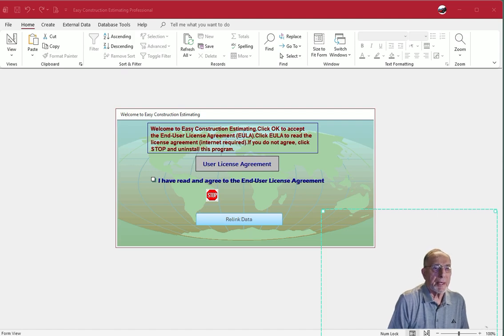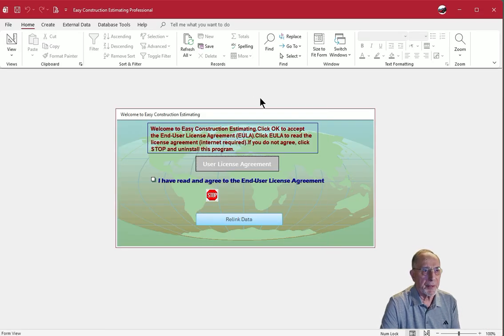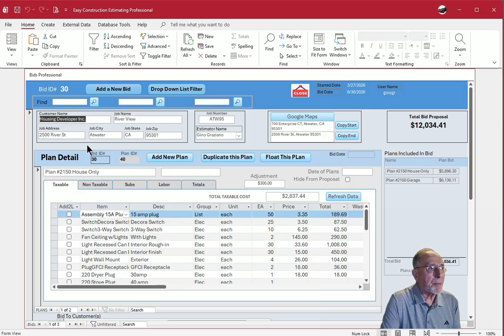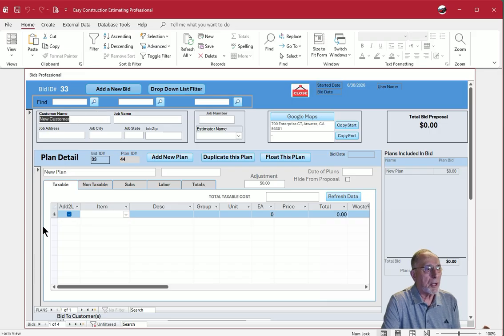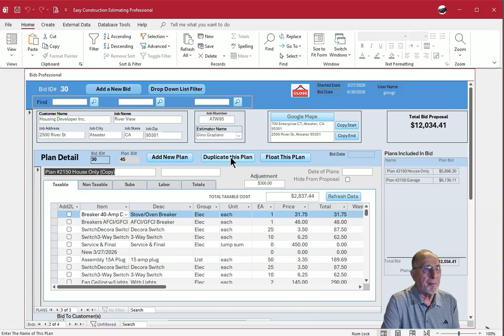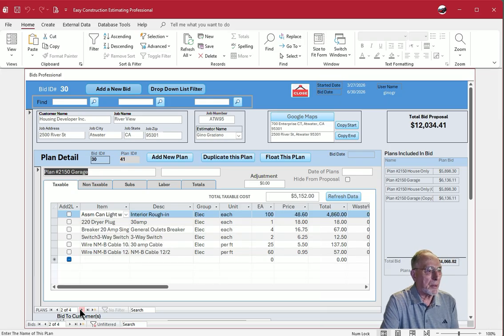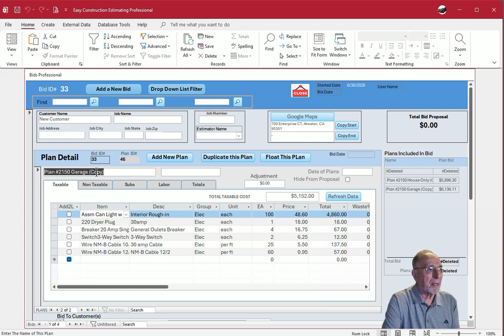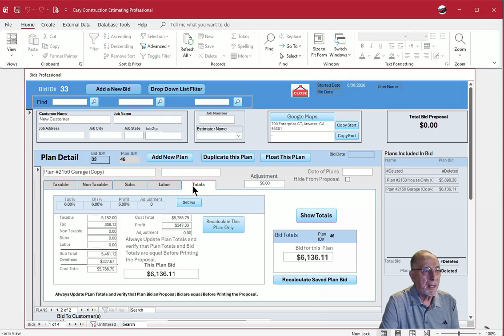Stop Building Estimates From Scratch Every Time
If you're rebuilding the same estimate over and over for similar jobs, you're wasting time. Easy Construction Estimating lets you copy any plan — or an entire series of plans — with one click. The copy keeps the original plan number and adds the word "copy" so you always know what it is.
From there, simply create a new bid to get a new bid number, then assign that new bid number to your copied plan. The moment you click it, the plan appears in your new bid — ready to go.
In this video I walk you through the entire process step by step so you can start reusing your best estimates immediately.